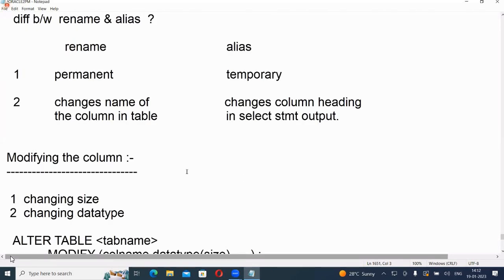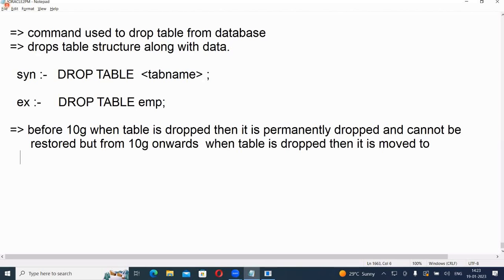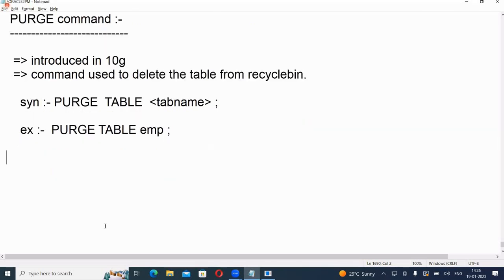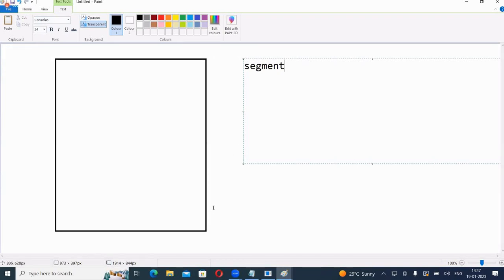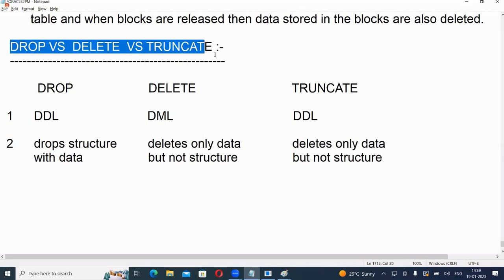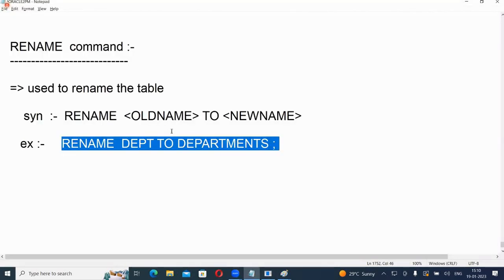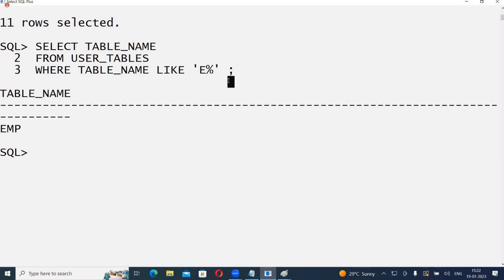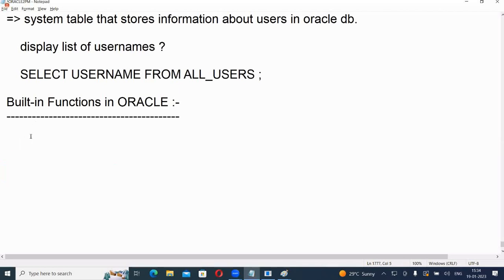Oracle 19 Jan 2023